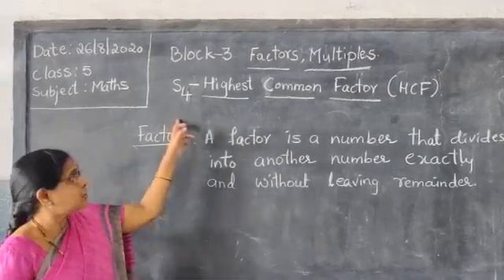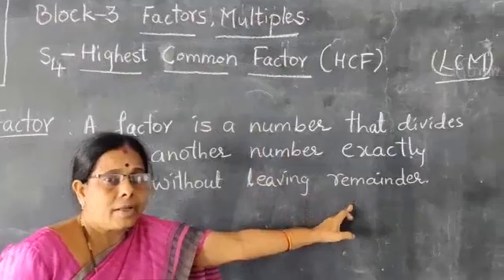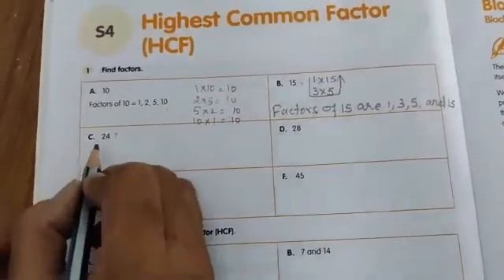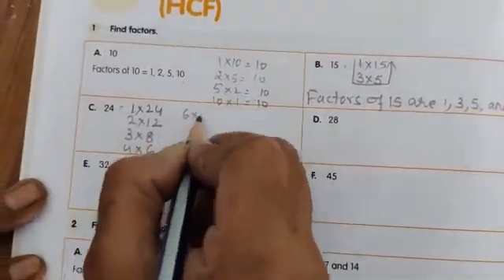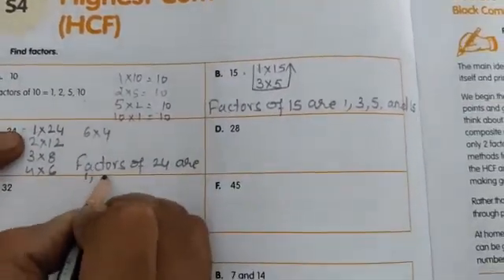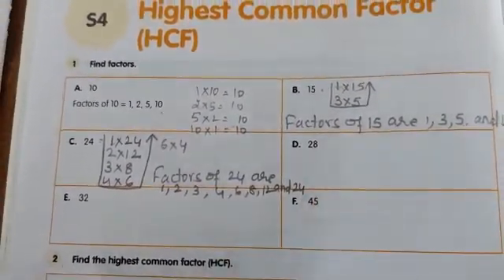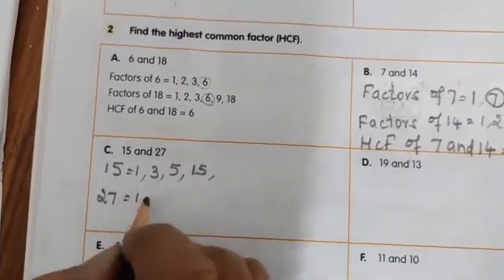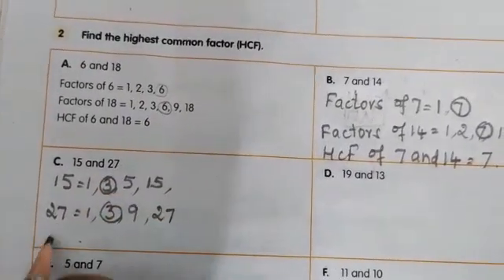26/08/2020 Class:5 Subject Maths Block 3 Factors, Multiples S4 Highest common factor PART 2